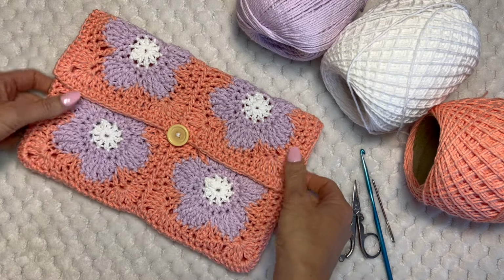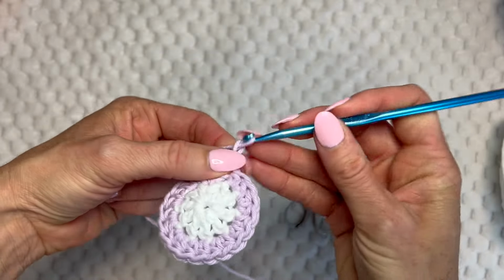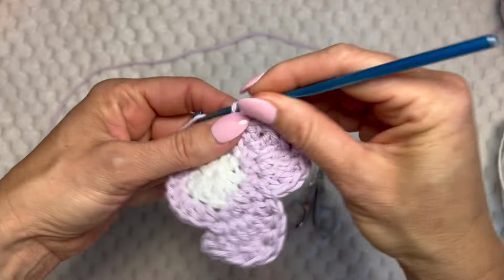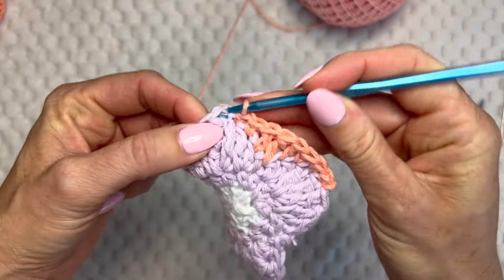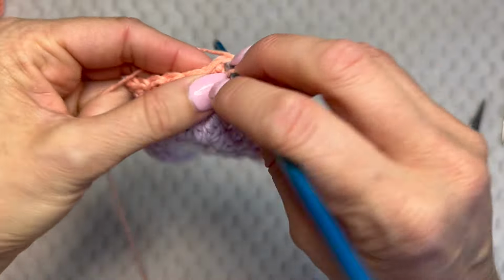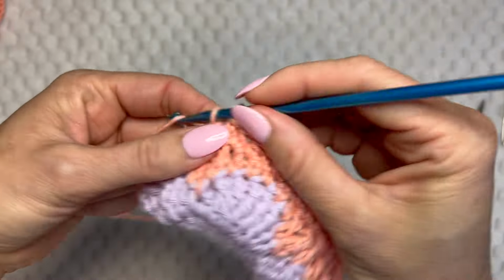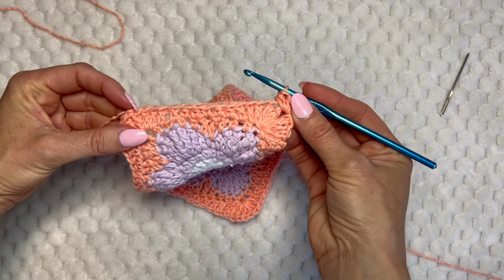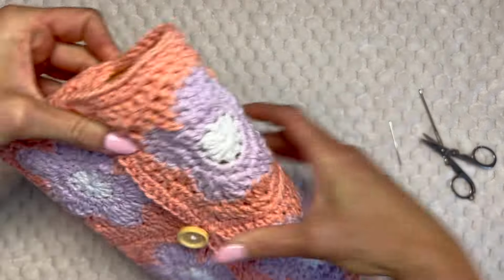Crochet Book Cover Tutorial with Julie | Easy Step-by-Step Guide!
Dive into the world of crochet with our talented artisan, Julie! 🧶 In this step-by-step tutorial, she guides you through creating a charming Daisy Book Cover using a delightful Crochet Pattern. 📚🌸

✨ Materials:

5 mm H crochet hook
Scissors
Circulo Natural Cotton Maxcolor 4/6 yarn in white, candy lilac, and peach
Yarn needle
Button
📏 Measurements:
Each finished square measures 4.5” x 4.5”, resulting in a beautifully crafted book cover that's both functional and aesthetically pleasing.

Julie's clear instructions and expertise make this project perfect for crochet enthusiasts of all levels. Express your creativity and protect your favorite books with this lovely Daisy Book Cover! Happy crafting! 🌼📖